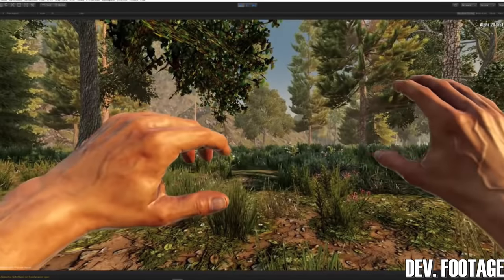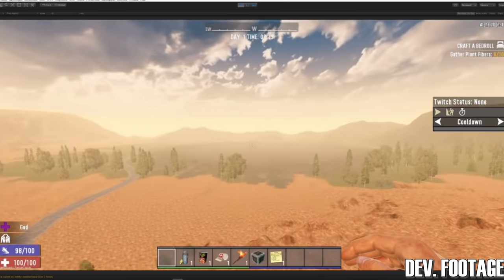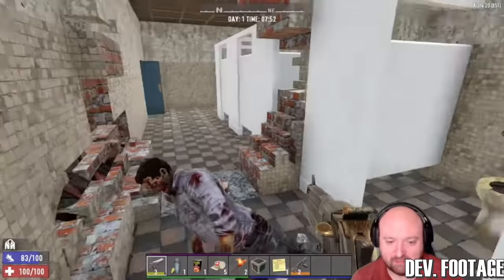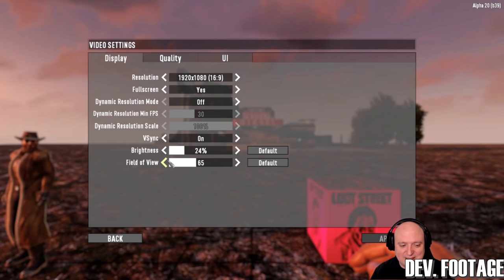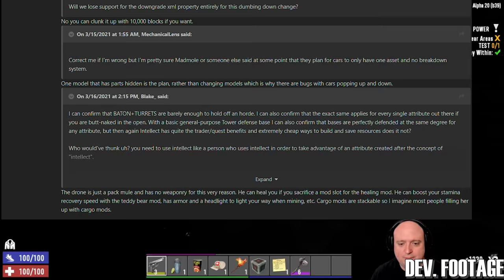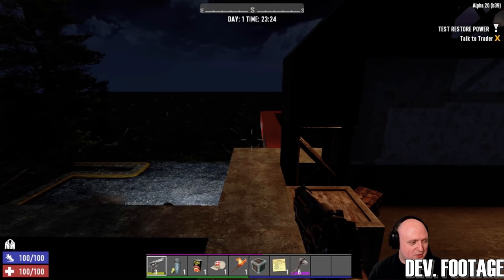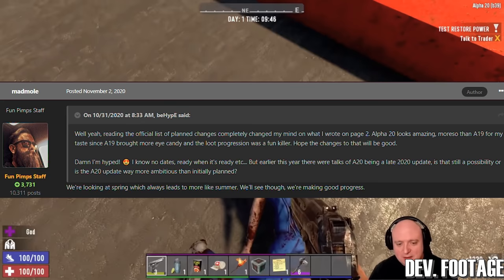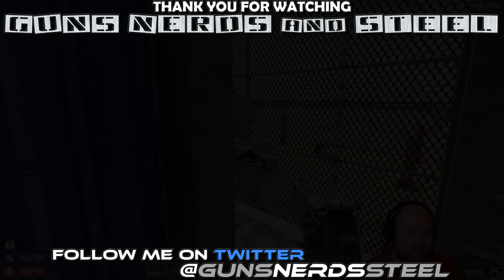[OUTDATED] Alpha 20 and everything we know about it - 7 Days to Die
After scouring the forums and taking notes on all the Dev livestreams, here's a semi-comprehensive investigation of what we can expect in A20.

Check out the standalone series One Night Stand where we convert a POI into a horde base in one day and defend it against an end-game Horde